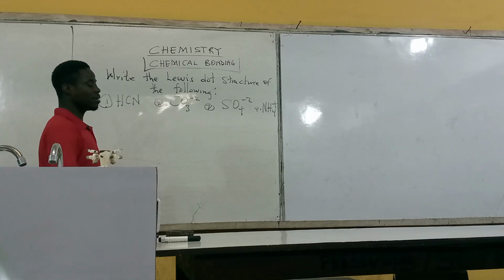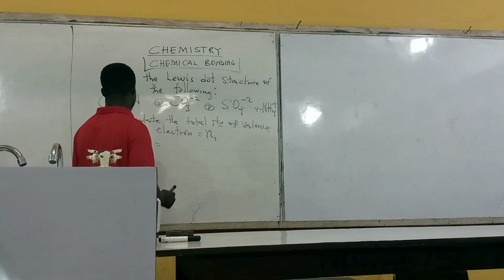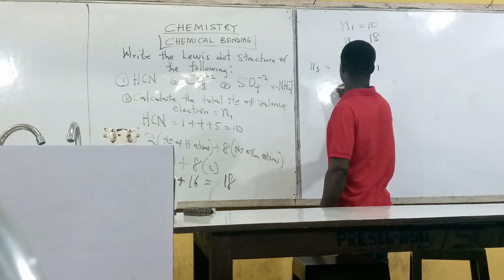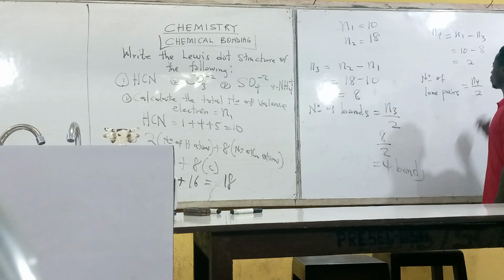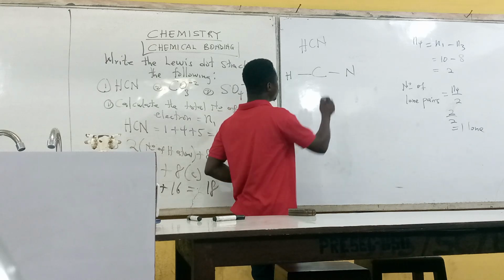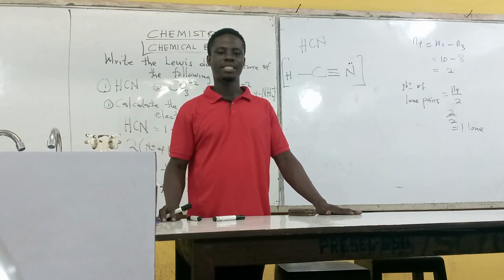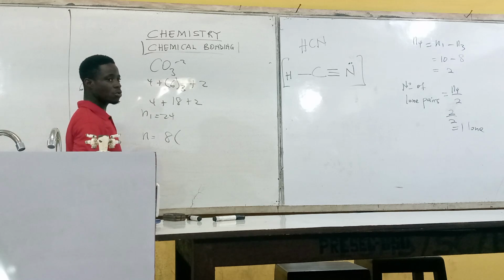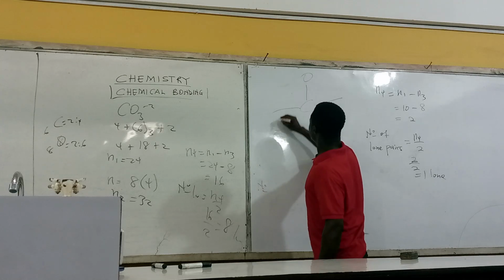CHEMICAL BONDING PART3 a